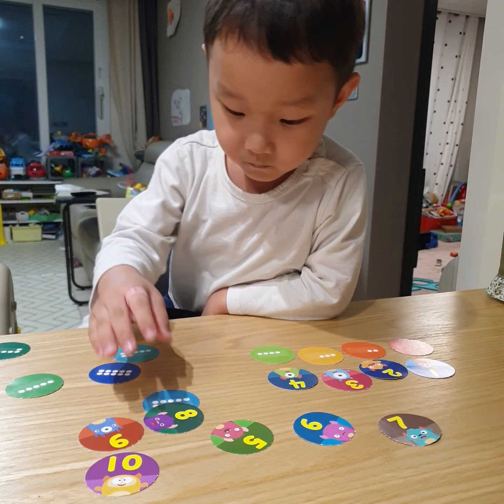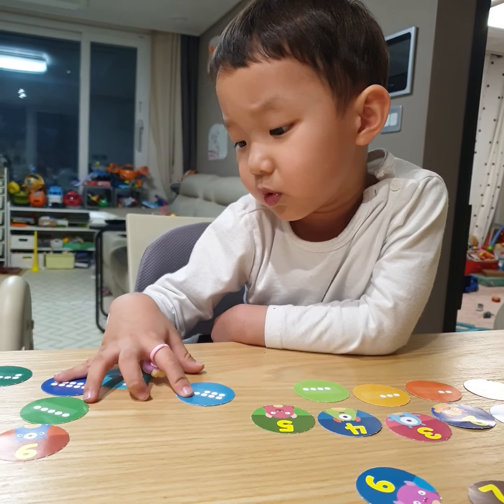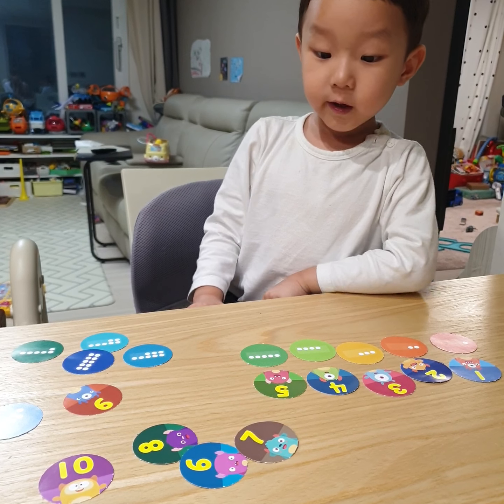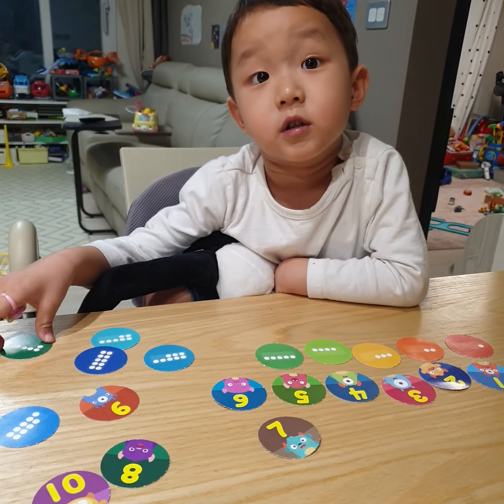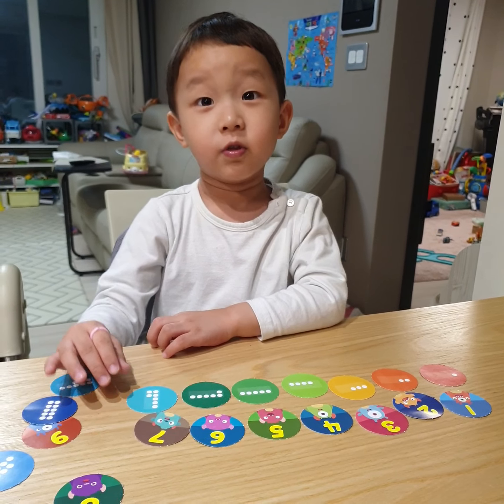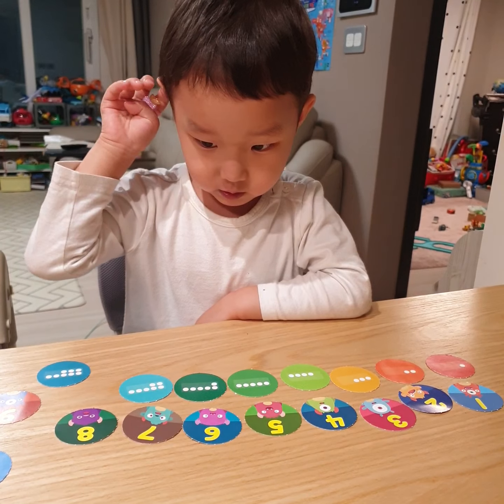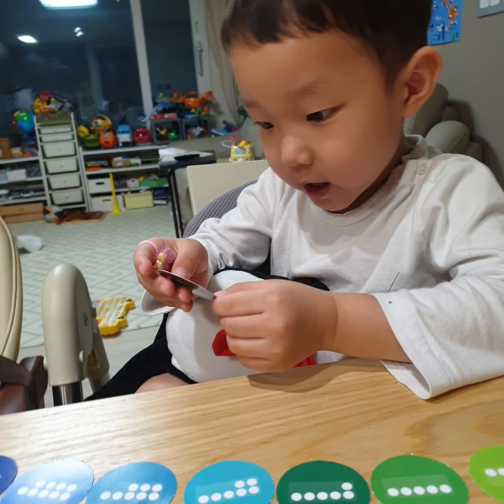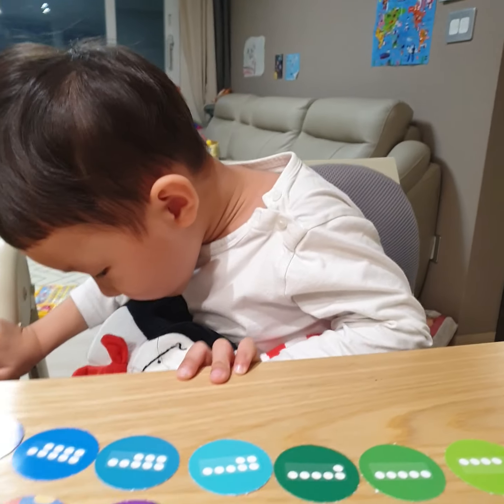최지후 생후44개월 숫자랑 점 매칭 워크북타임 최재하 생후27개월 팩토슐레 영어로 워크북